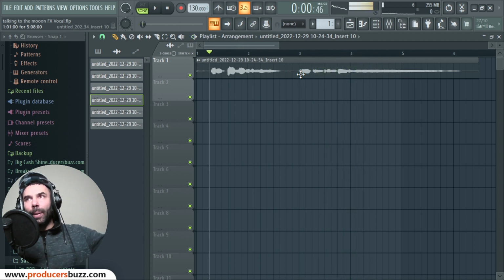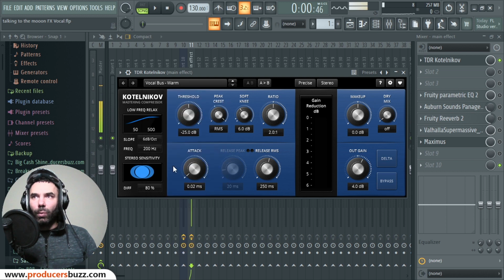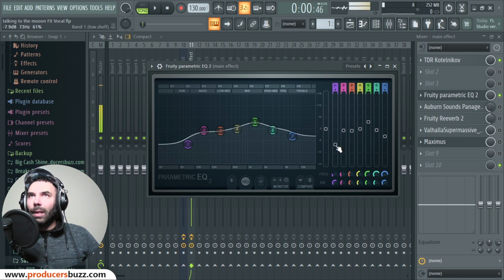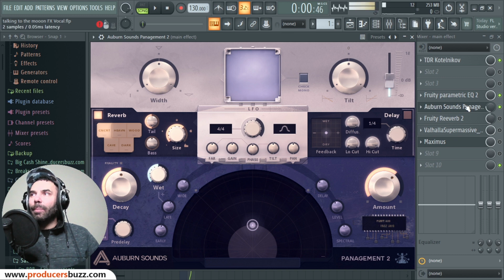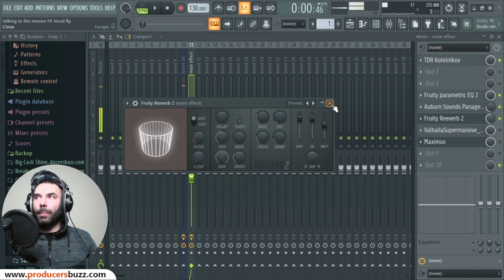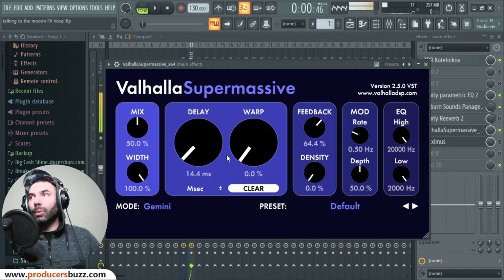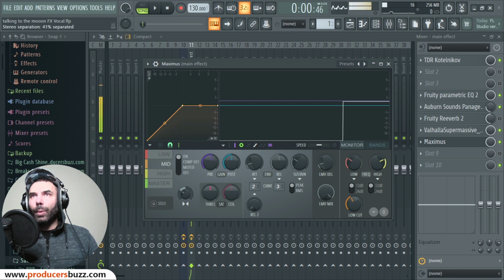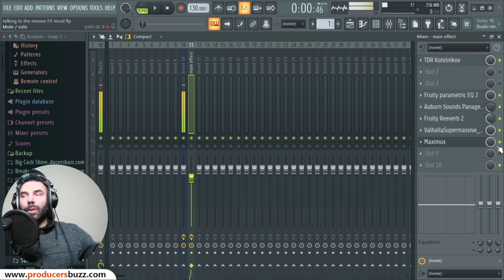*Talking To The Moon* SFX Vocal Effect Settings in FL Studio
Talking to the Moon Vocal effect inside FL Studio

VSTs used in this Tutorial (required for this vocal preset to work)

Hey guys I wanted to share with you FL Studio Vocal Effect and preset to achieve a similar effect to the Talking to the Moon vocal song. I hope you guys enjoy this FL Studio Mixing and Mastering vocal effect tutorial.

Extra Links to some great free downloads are shown below;

Sub & LIKE to see more! :D thanks